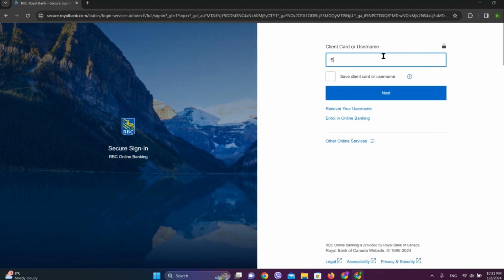How to Reset Password of Royal Bank of Canada Online Banking (2024) | RBC Reset Password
Learn the exact steps on how to reset your password in Royal Bank of Canada online banking. Make sure you watch the video till the end for better assistance.